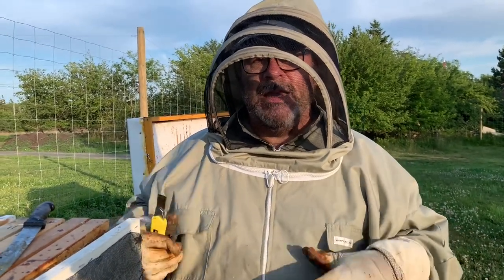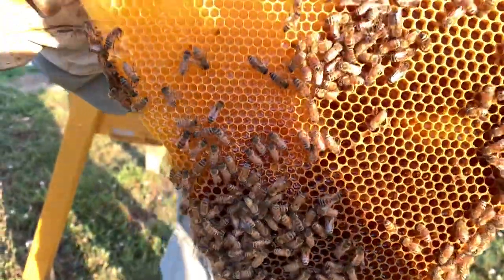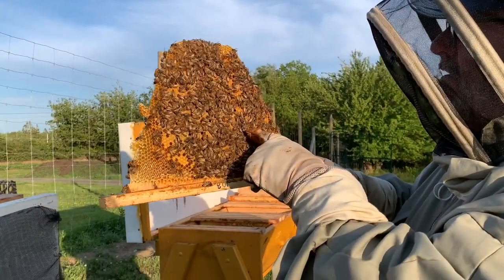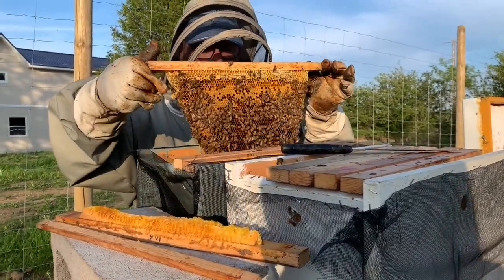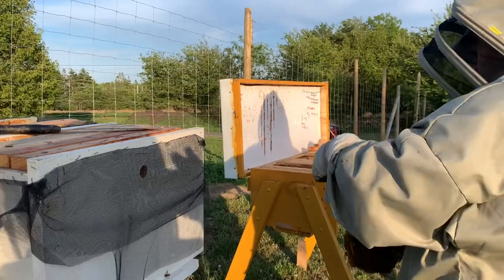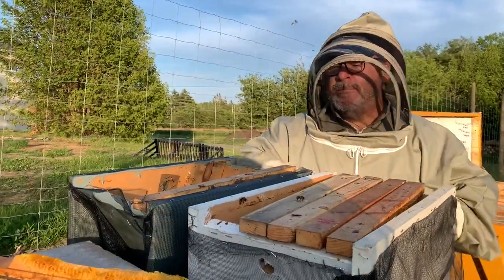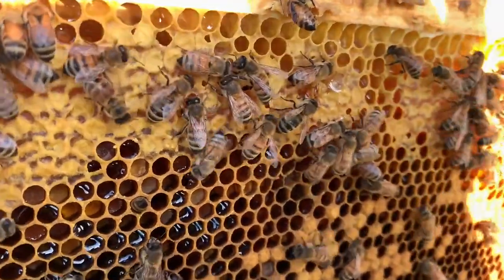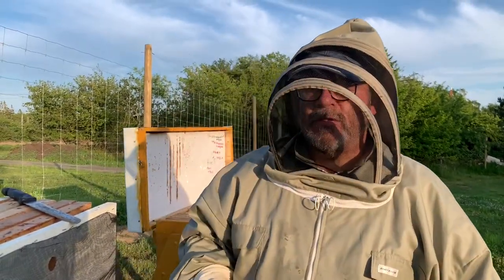Top Bar Hive - Installing a Nuk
In this video you will see an installation of a honey bee Nuk into its new top bar hive. I travelled the Nuk by covering it up with mesh.